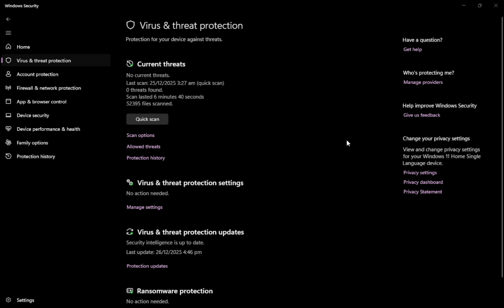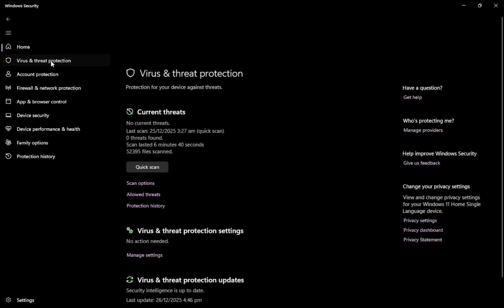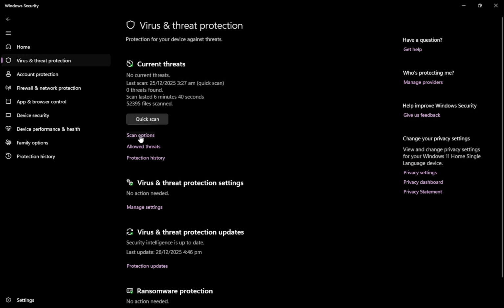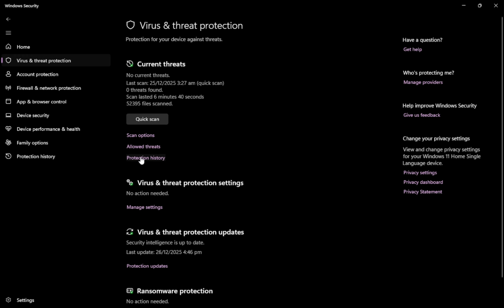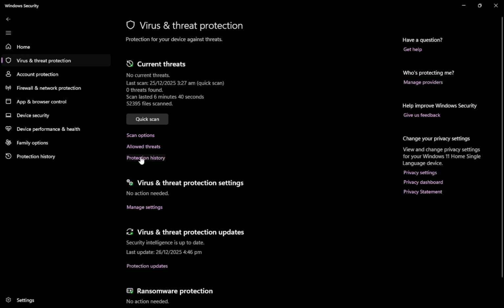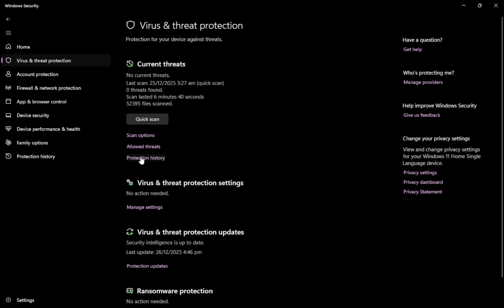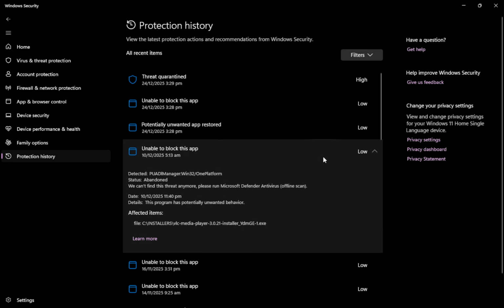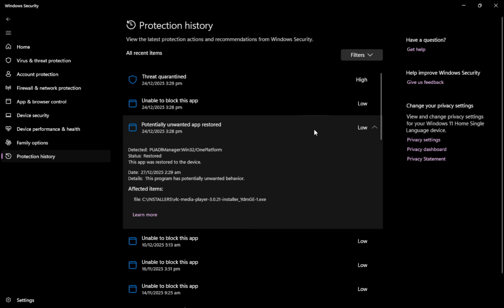How to Restore a Quarantined File in Microsoft Defender [2026 Full Guide]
How to Restore a Quarantined File in Microsoft Defender

In this video, we show you exactly how to restore a quarantined file in Microsoft Defender to recover legitimate data that may have been flagged by security protocols. We examine the core concepts of threat management and the implementation of administrative overrides to release items back to their original locations after verifying their safety.

Mastering this specific tool improves workflow, organization, and project quality by ensuring that essential files are not permanently lost due to false positives in the detection system. We utilize the dashboard to review historical alerts and navigate the account settings to modify exclusion parameters, which is vital for maintaining a balance between high-level security and operational productivity. By establishing a clear protocol for threat assessment and restoration, you ensure that your security environment remains flexible enough to support your daily technical requirements.

Technical Specs: Software: Microsoft Defender; Feature: Dashboard.

how to restore a quarantined file in microsoft defender, restore files from windows defender, microsoft defender quarantine recovery, recover blocked files microsoft defender, windows 10 11 defender restore, Microsoft Defender, Windows Security, Cybersecurity, Malware Quarantine, False Positive Fix, Threat Protection, Antivirus Tutorial, IT Support, System Administration, File Recovery